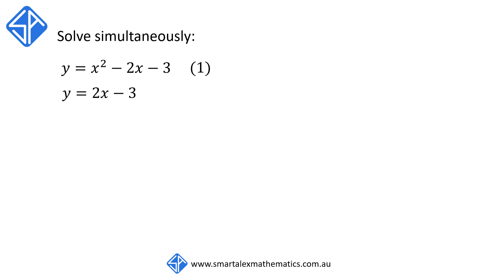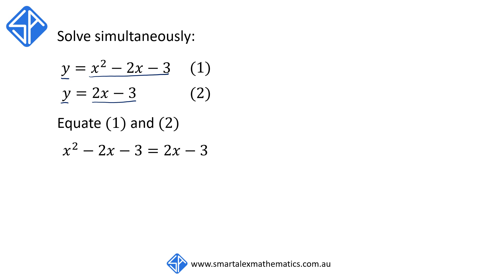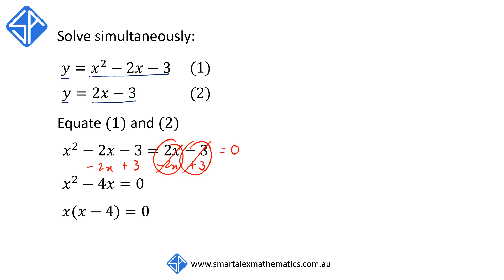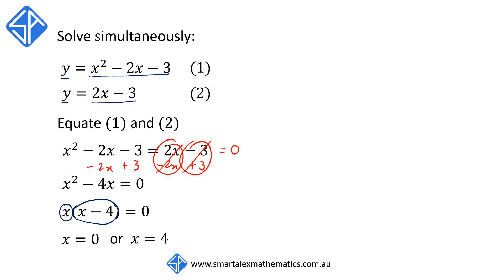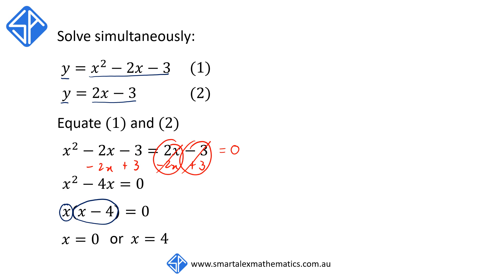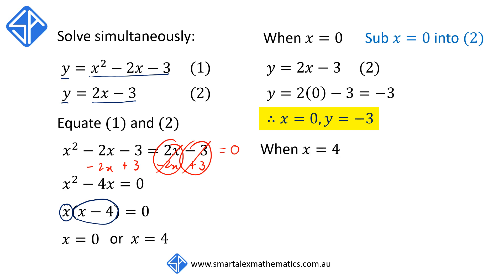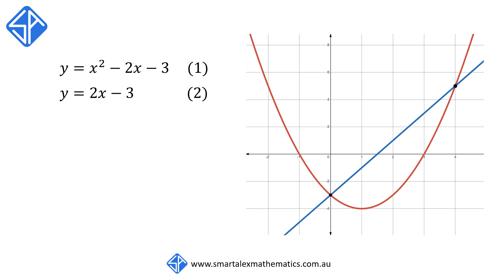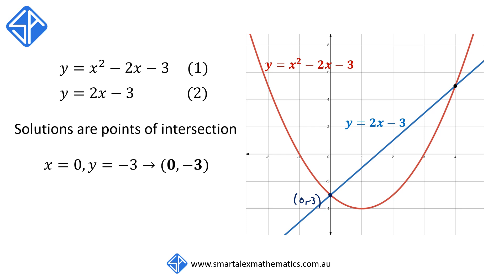Solving Non-Linear Simultaneous Equations (Line and Parabola)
In this video tutorial, we explain how to solve non-linear simultaneous equations between a quadratic function and a linear function.

The solutions to the simultaneous equations correspond to the points of intersection of the two graphs.